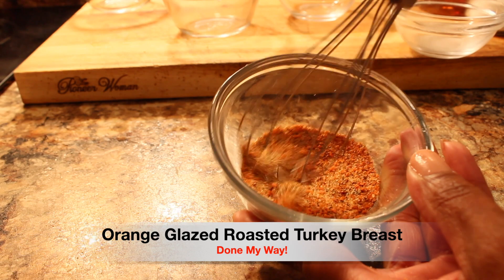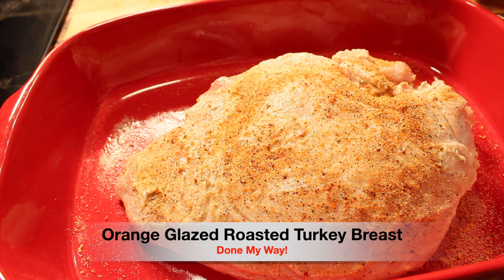Orange Glazed Roasted Turkey Breast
Enjoy "Dining With Dessica" Orange Glazed Roasted Turkey Breast "Done My Way! A great recipe for your family is sure to enjoy!! Love Is Love.  Another family favorite!!